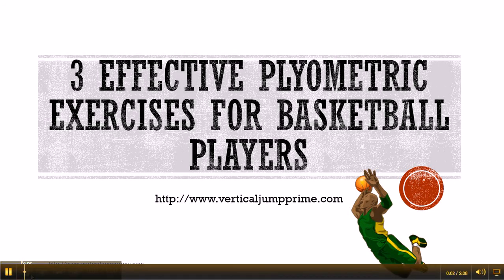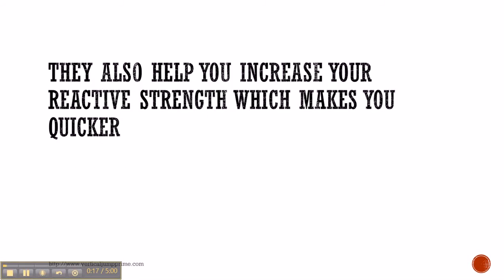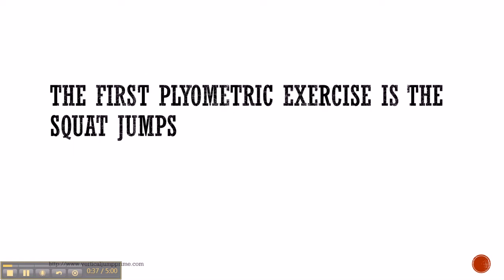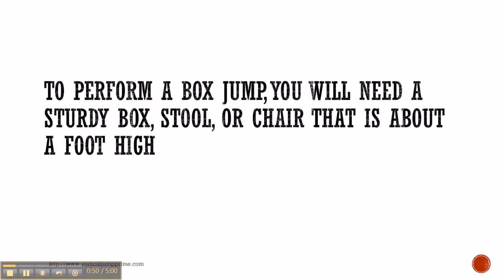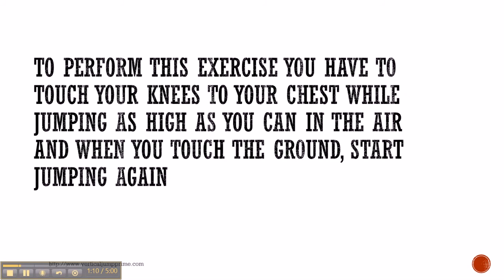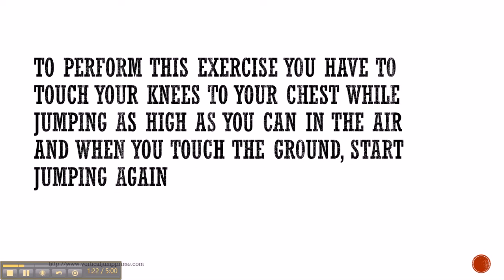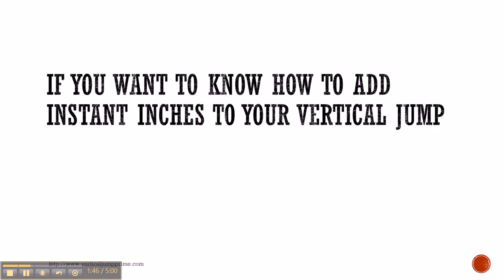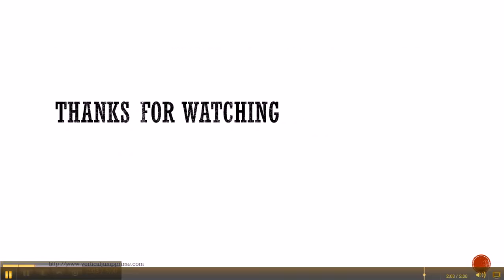3 Effective Plyometric Exercises For Basketball Players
If you are a basketball player and you want to increase your vertical jump you should be doing plyometric exercises. If you don't know what exercises to do, you will find out three effective exercises in this video.

Plyometric exercises are great because they don't just help you jump higher, they help you move quicker, and make you stronger. Your muscles will become more reactive and that means you will become a better athlete. There are tons of plyometric exercises, but the three exercises in this video are great for basketball players.